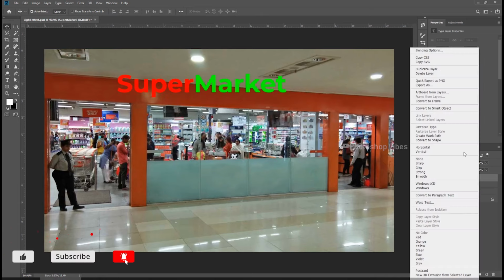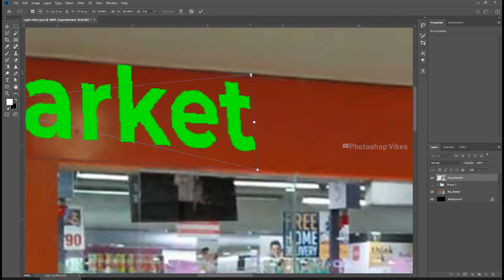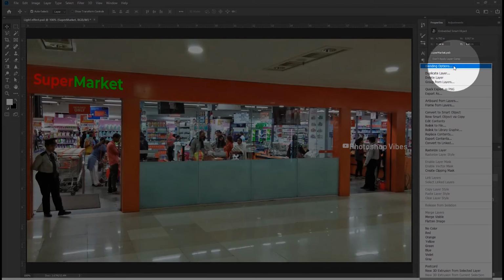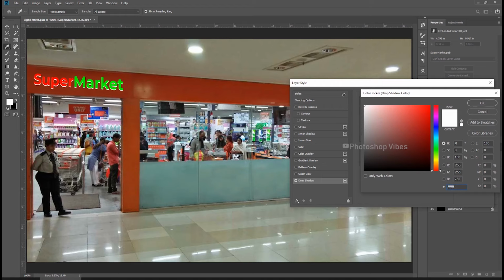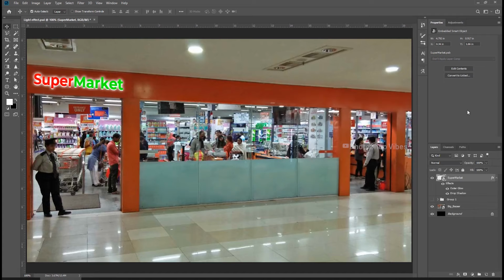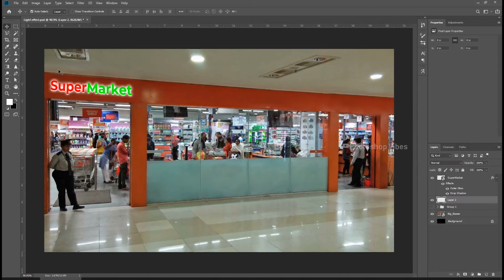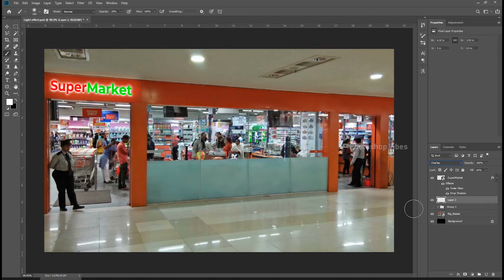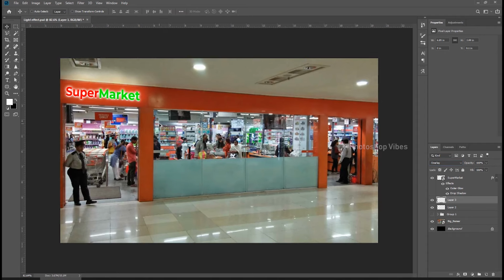Adding Light Effects in Photoshop | Photoshop vibes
Here in this video we are going to learn Adding light Effect in Photoshop